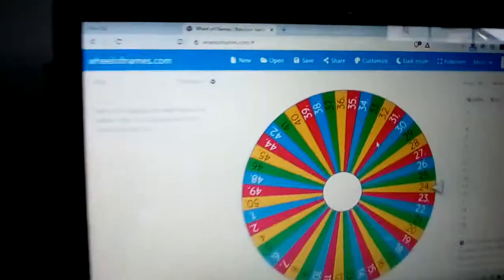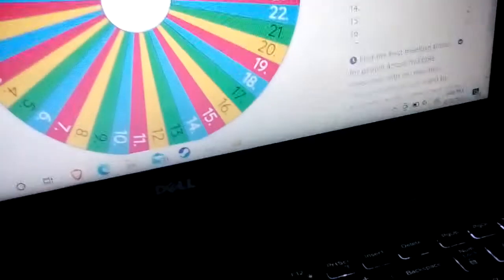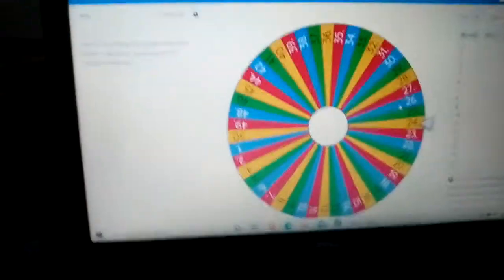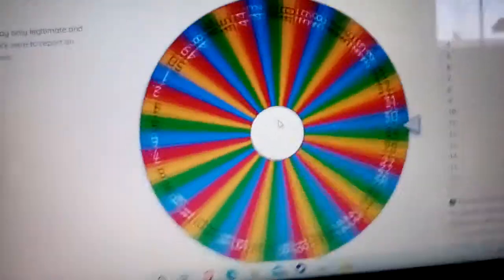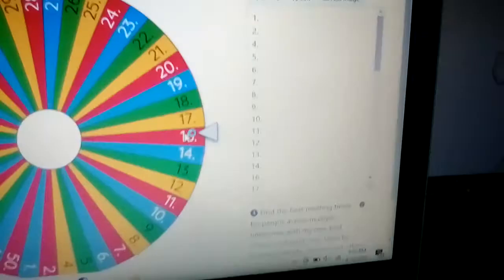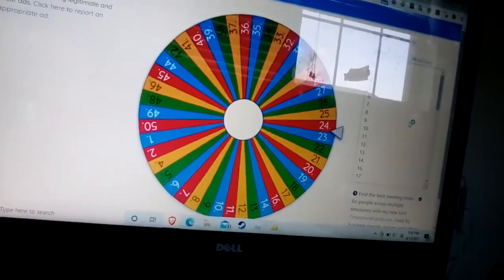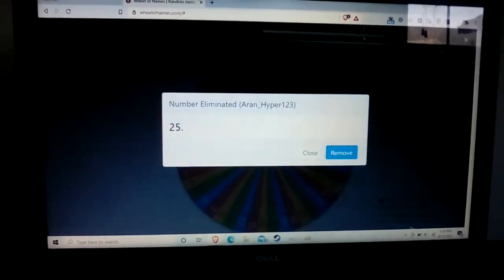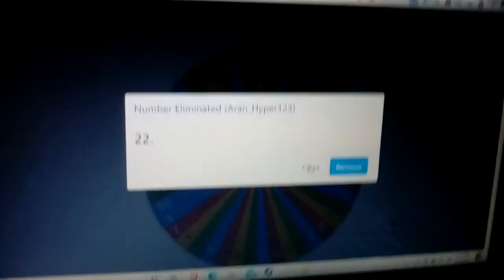Who will get eliminated (S1 E3)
This is the battle between the numbers 1 to 50. Please think and comment your number and see if it will get eliminated. At the finale of season one, it will be 4 numbers remaining.